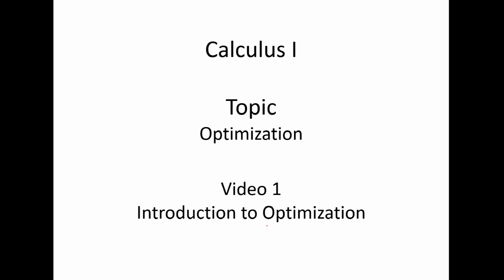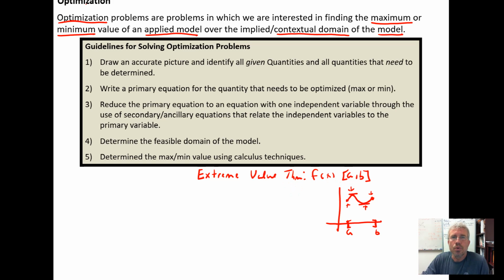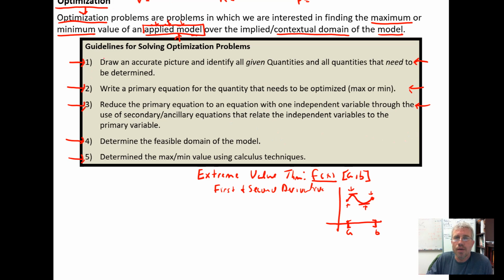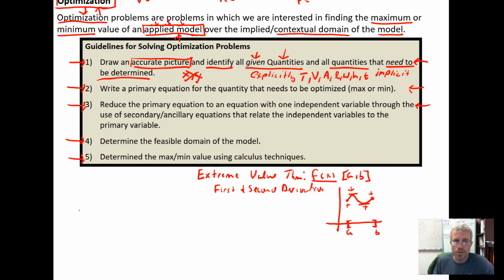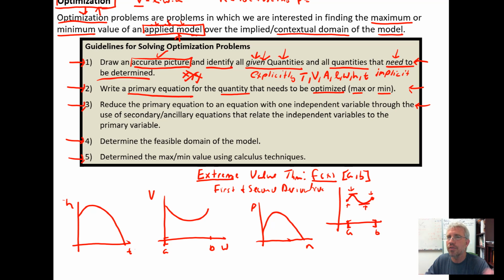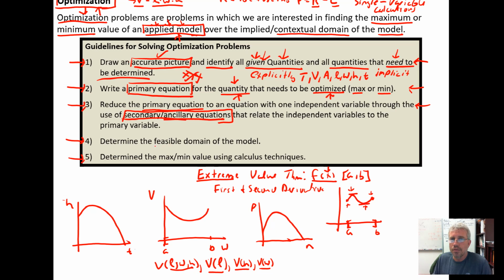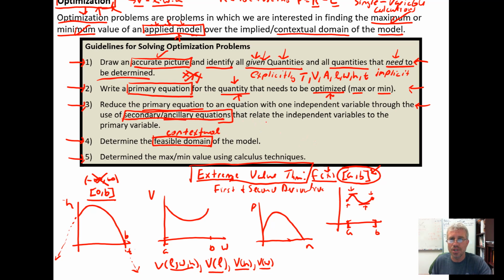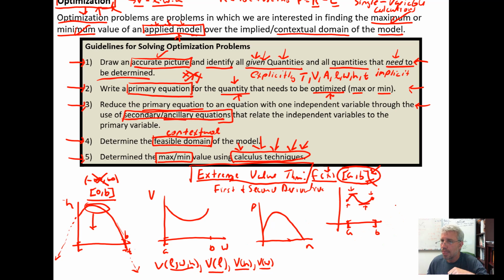Introduction to Optimization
In this video, we introduce the preliminaries for solving optimization problems but give not worked examples.